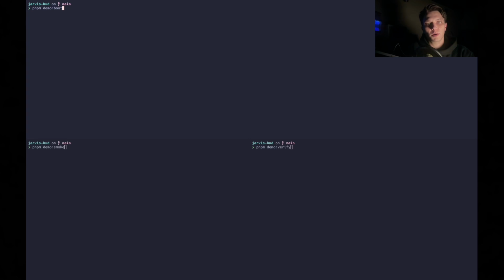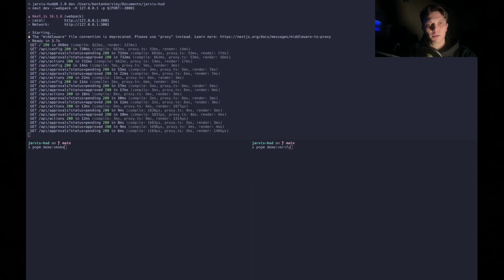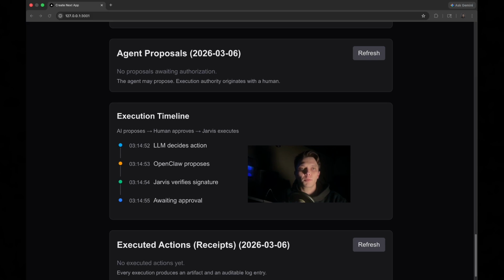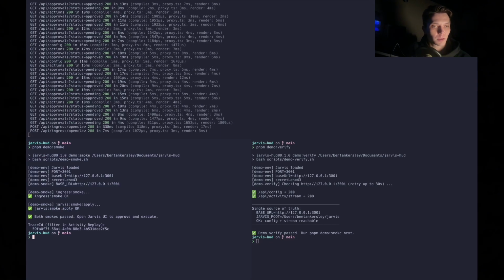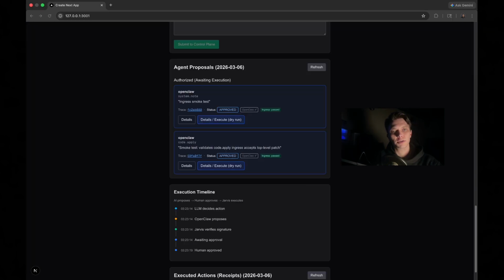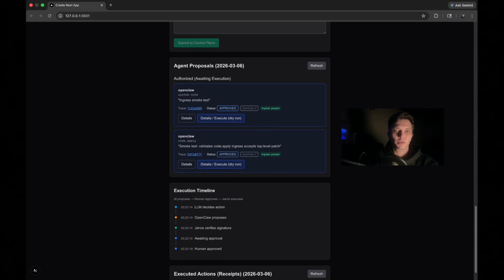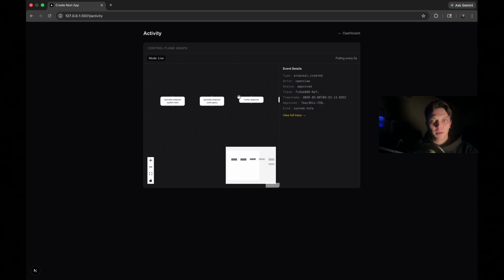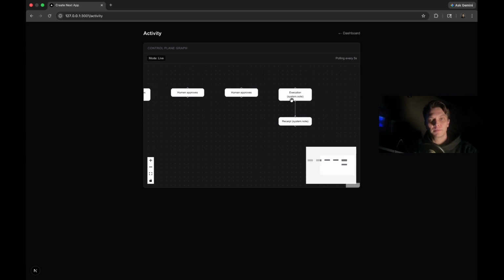AI Agents Shouldn’t Control Your Systems — So I Built This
AI agents are getting powerful — but they shouldn’t get execution authority over real systems without safeguards.

In this video I demo Jarvis, a control plane that sits between AI agents and real system execution.
Agents can propose actions, but humans approve what actually runs.

The demo shows:

• Starting the Jarvis control plane
• Simulating AI agent proposals
• Human approval for high-risk actions
• Execution receipts and audit logs
• A real-time activity graph of the control flow

Jarvis is designed to help developers safely integrate AI agents, automation systems, and infrastructure control without giving agents unrestricted access.

If you’re interested in AI safety, agent infrastructure, or building developer tools for AI systems, follow along as I build this in public.